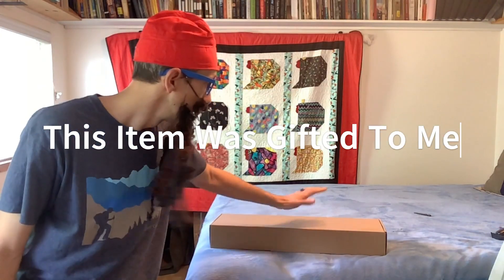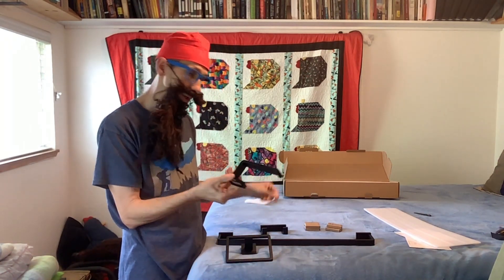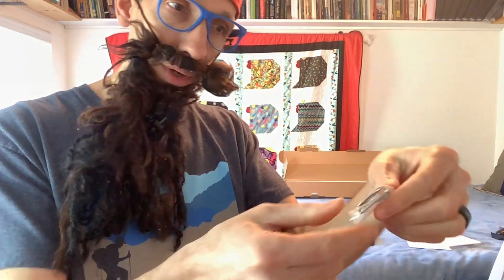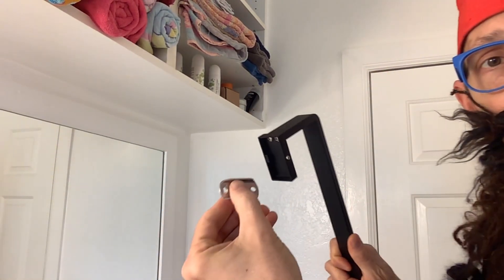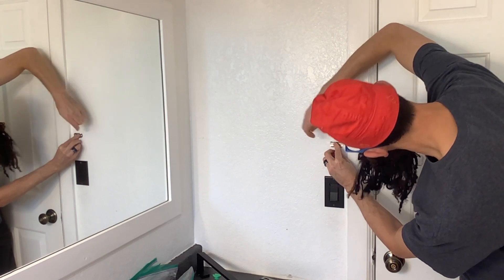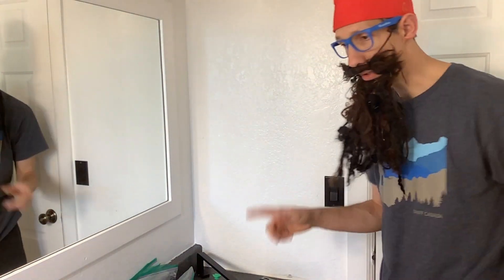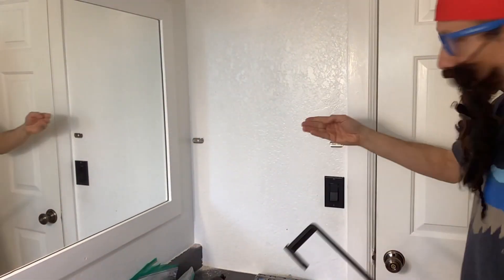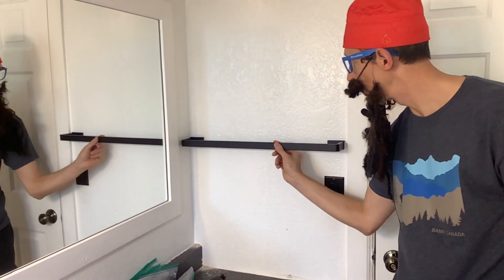4-Pieces Bathroom Hardware Accessories Set Matte Black Wall Mounted Review